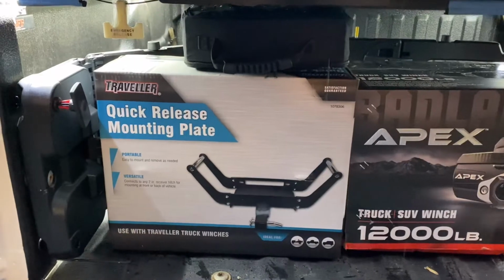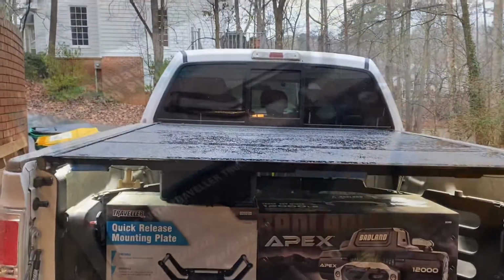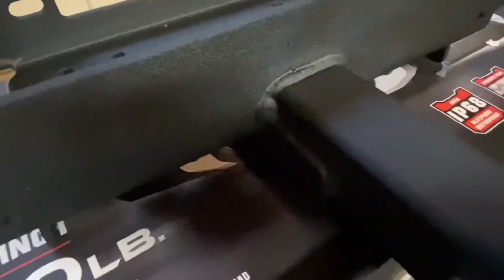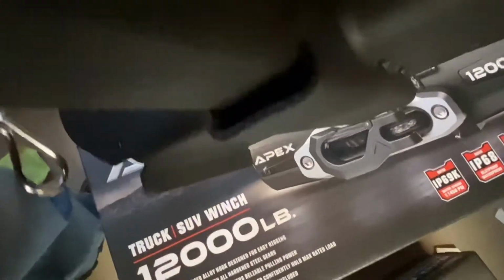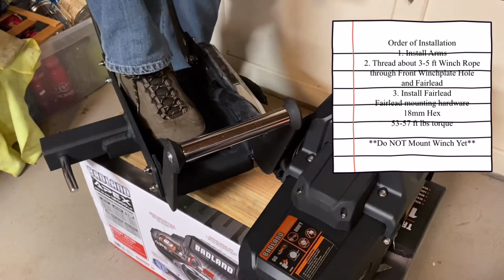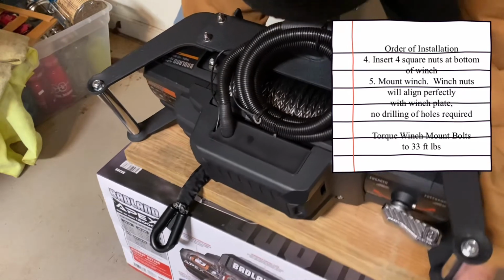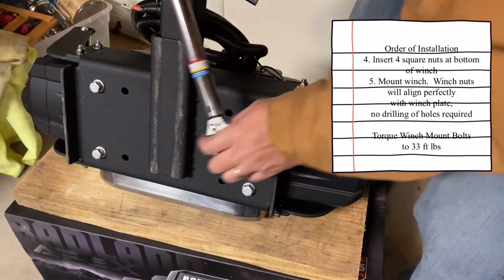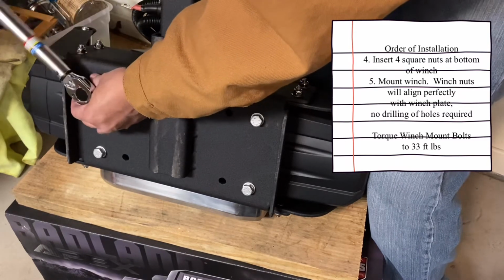Mounting The Harbor Freight Badlands Apex 12000 Winch on a Tractor Supply Traveller Winch Plate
Hey Outdoors Fans, today I’ll be mounting the Harbor Freight Badlands Apex 12000 lb winch on a Tractor Supply Traveller Quick Release mounting hitch plate.

Having a winch is great if you take your vehicle off the beaten path.  However, some of the mounting options may be limited for some folks like myself and the towing hitch was a viable option.

Here are the reasons I chose this route:
1. 2013 Ford F-150 Ecoboost intercooler occupies the hidden winch mount location.
2. The winch would be portable and can be relocated to any vehicle with a 12,000 lb rated 2” receiver, and my F150 towing hitch is rated for 12,000 lbs.
3. It is cheaper 25ft pure copper 2ga cable $130, Anderson connectors $20, crimp ends $10 to extend power to rear of F150 versus installing a new bumper ~$1k, mounting plate $250, relocating intercooler (On3 $650, or $1300 FullRace).

I prefer the stock bumper look vs the aftermarket, and i can carry over my wiring and winch to my next vehicle at a later point.